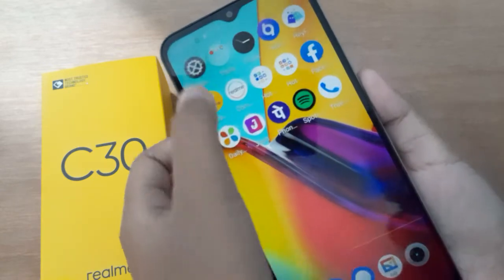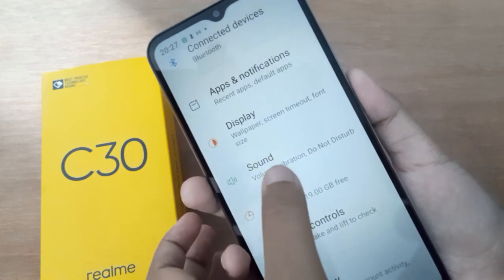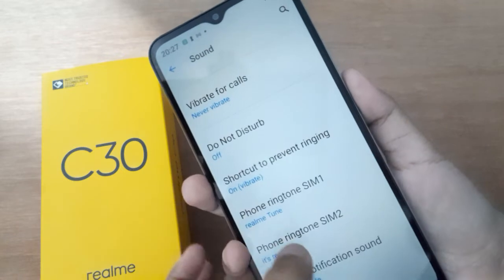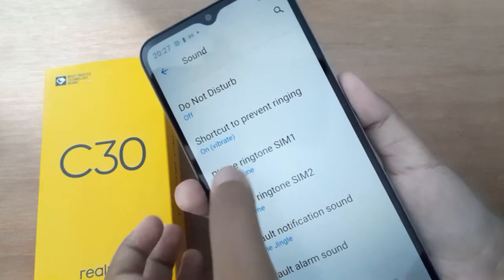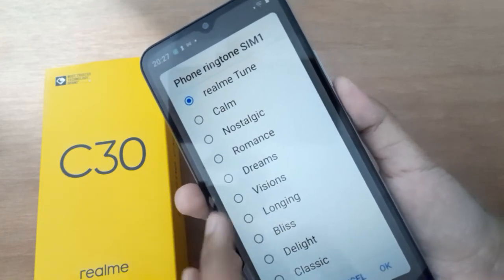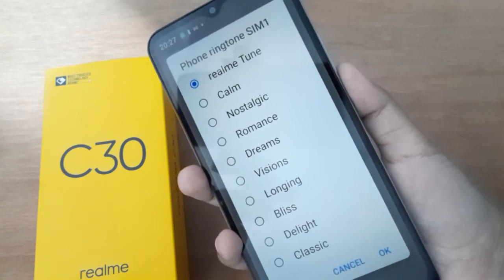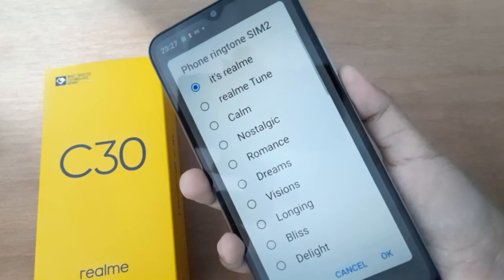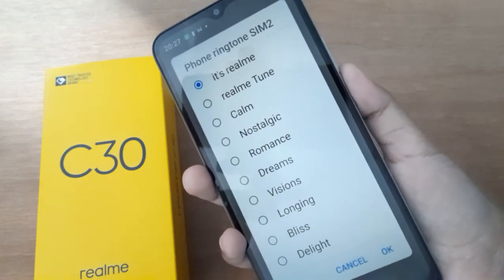realme c30 set ringtone setting, realme ringtone setting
ringtone setting
realme
ringtone setting
realme phone
ringtone setting
realme c2
ringtone settings
realme 7
message ringtone
setting realme
ringtone setting in
realme 8
caller tune setting in
realme
contact ringtone set
realme